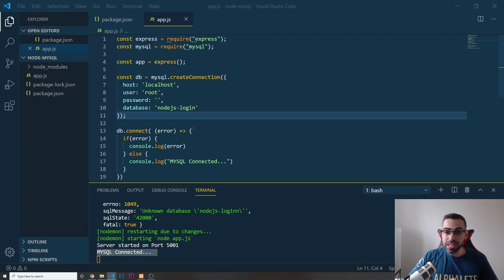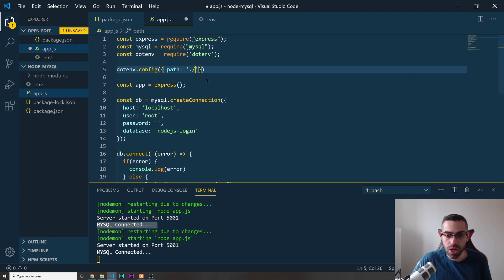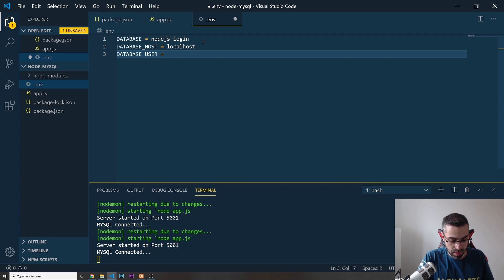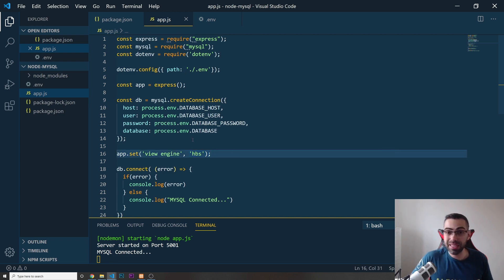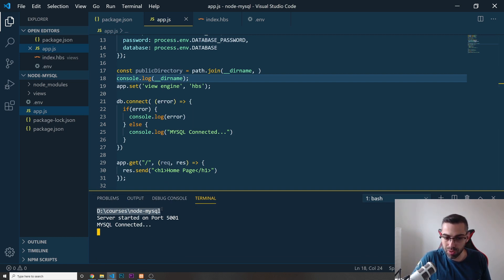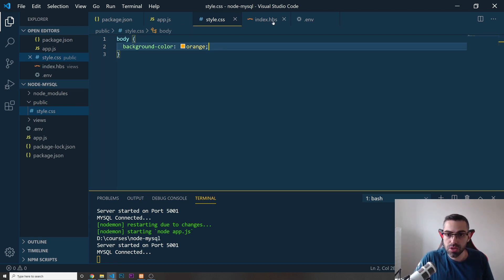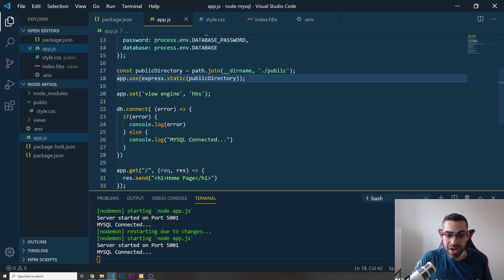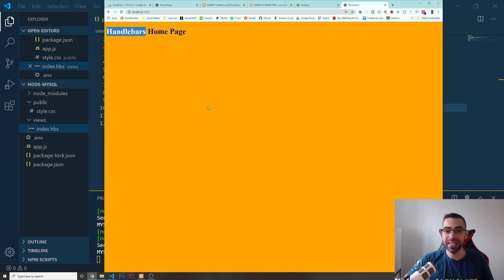Nodejs MYSQL Login Tutorial - Part 3/7